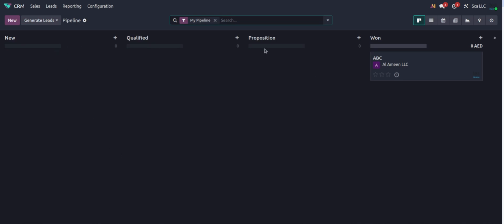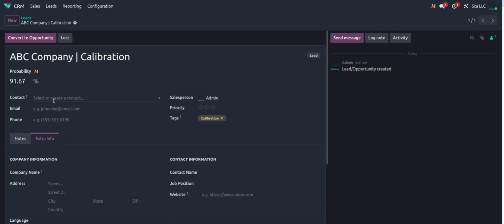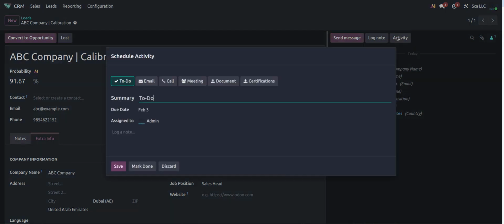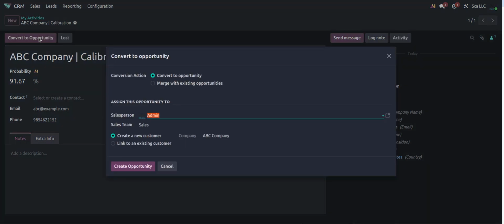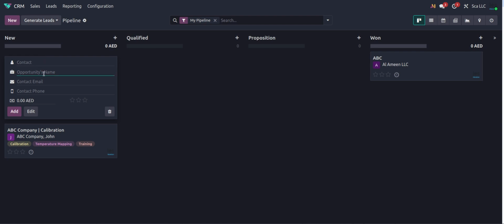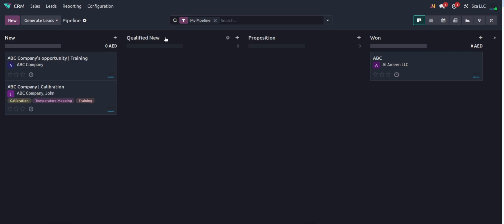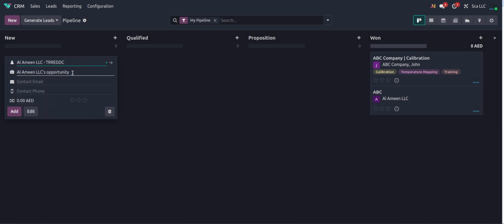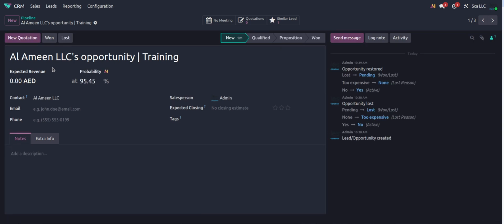Odoo 19 CRM Tutorial | Leads, Opportunities & Sales Pipeline (End-to-End)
In this video, we explain the Odoo 19 CRM module with a complete end-to-end sales workflow, from creating leads to managing opportunities in the sales pipeline.

You’ll clearly understand the difference between Leads and Opportunities in Odoo, how to capture enquiries, follow up using activities, convert leads into opportunities, and track deals visually using the Kanban sales pipeline.

This tutorial is perfect for:
✔️ Odoo beginners
✔️ Functional consultants
✔️ Sales teams
✔️ Business users
✔️ Anyone learning Odoo 19 CRM

📌 What you’ll learn in this Odoo 19 CRM tutorial:
  -Lead vs Opportunity in Odoo CRM
  -How to create a Lead in Odoo 19
  -Entering lead details (Title, Probability, Priority, Tags)
  -Managing activities, reminders & follow-ups
  -Converting a Lead into an Opportunity
  -Automatic customer creation during conversion
  -Viewing and managing opportunities in the Sales Pipeline
  -Creating Direct Opportunities without Leads
  -Drag & drop stages to track deal progress
  -Updating expected revenue & deal status

By the end of this video, you’ll be able to confidently manage CRM workflows in Odoo 19, improve sales tracking, and understand how real-world CRM processes work inside Odoo.

If you’re learning Odoo CRM, implementing Odoo for sales, or preparing for an Odoo functional consultant role, this video is for you.